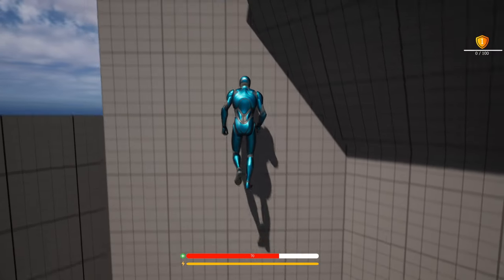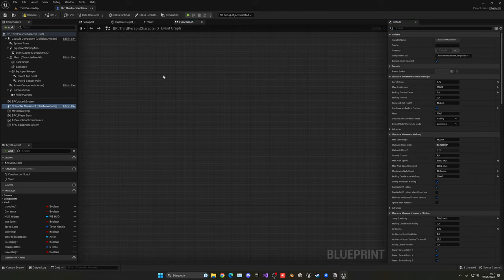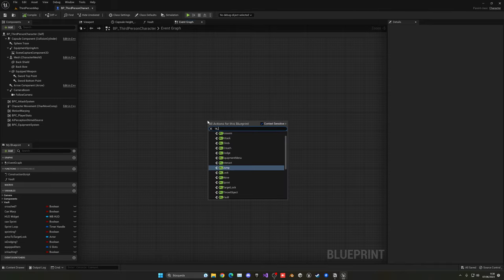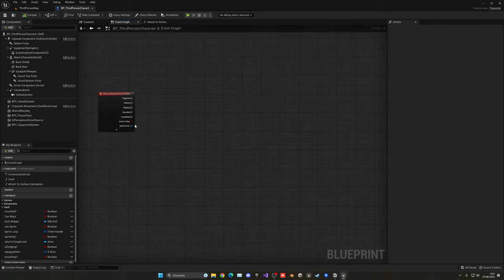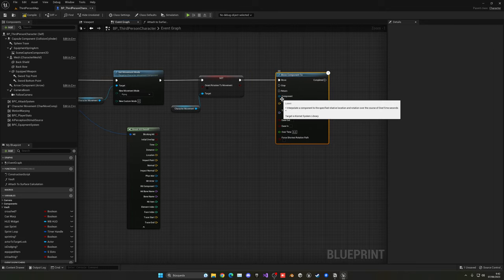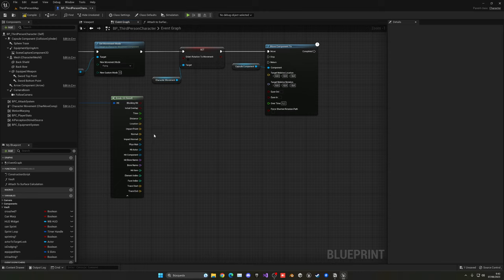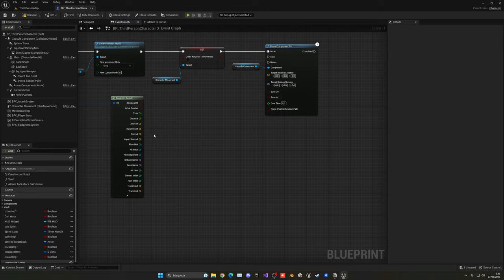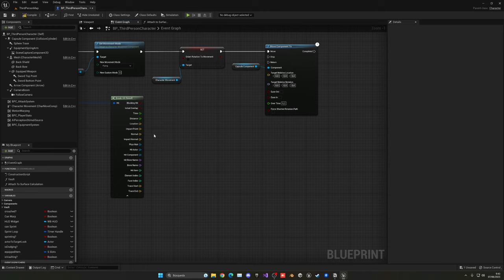Unreal Engine 5 RPG Tutorial Series - #30: Climbing Movement